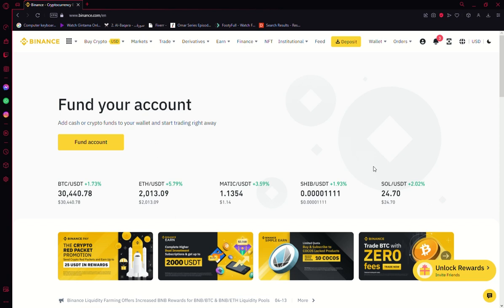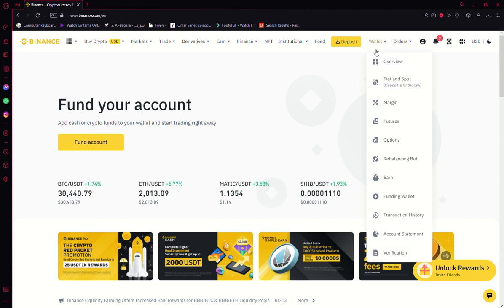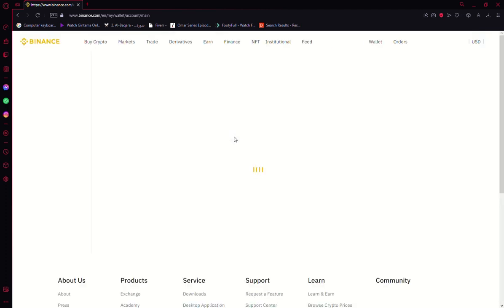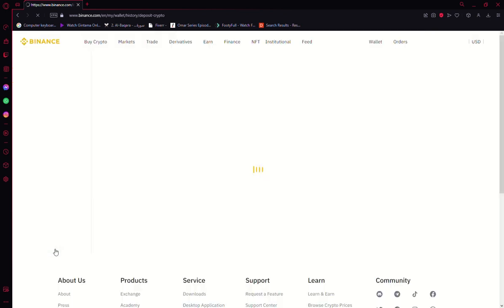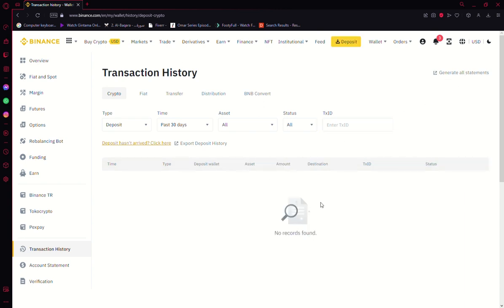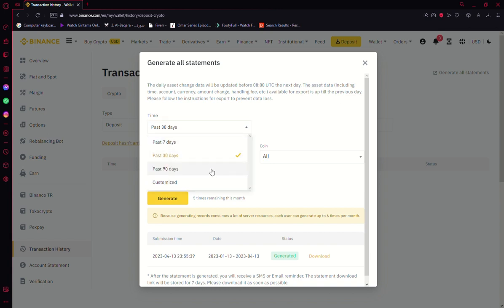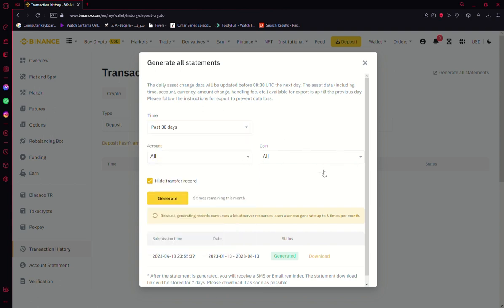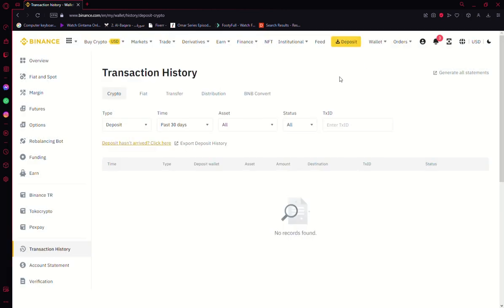How To Check Deposit History On Binance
In this video I show you How To Check Deposit History On Binance

how to check fiat deposit history on binance us,how to check fiat deposit history on binance,how to check withdraw and deposit history on binance
binance,binance transaction history,how to find transaction history on binance,binance transaction history app,how to find transaction history